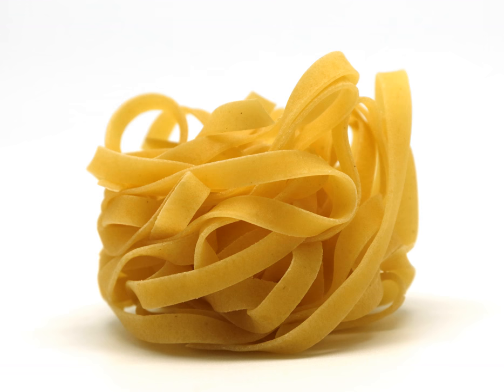Tagliatelle | Wikipedia audio article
This is an audio version of the Wikipedia Article:
Tagliatelle

SUMMARY
Tagliatelle (Italian pronunciation: [taʎʎaˈtɛlle];  listen ) and tagliolini (from the Italian tagliare, meaning "to cut") are a traditional type of pasta from the Emilia-Romagna and Marche regions of Italy. Individual pieces of tagliatelle are long, flat ribbons that are similar in shape to fettuccine and are typically about 6.5 to 10 mm (0.26 to 0.39 in) wide. Tagliatelle can be served with a variety of sauces, though the classic is a meat sauce or Bolognese sauce. Tagliolini is another variety of tagliatelle that is long and cylindrical in shape, not long and flat.
Both tagliolini and tagliatelle are made with egg pasta. The traditional ratio is one egg to one hundred grams of flour.
Bavette are also available, and are thinner than tagliatelle; an even thinner version is bavettine.